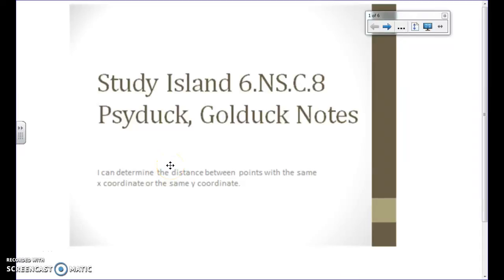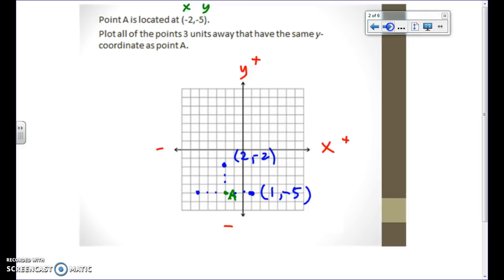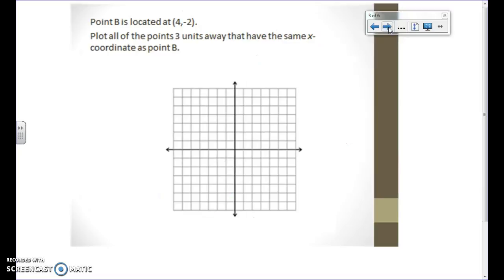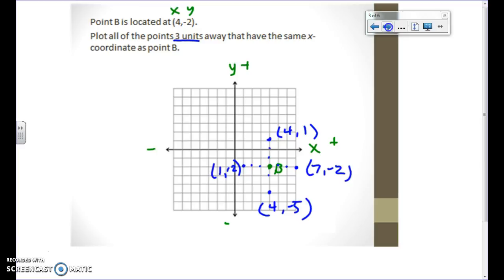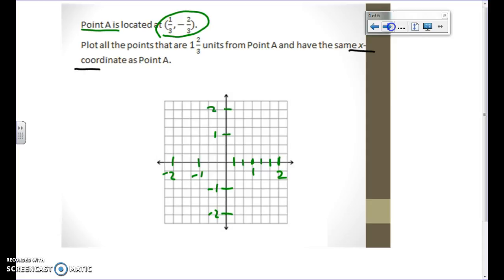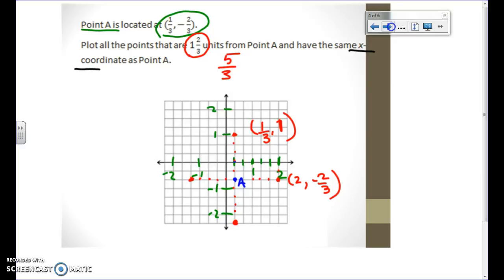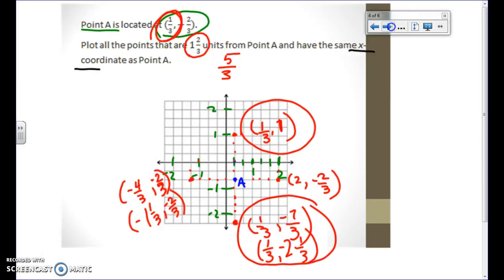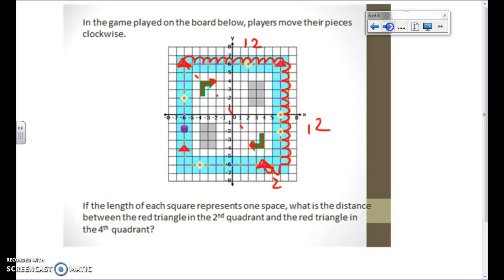Study Island Psyduck, Golduck Notes